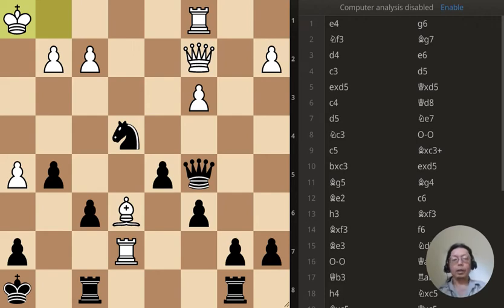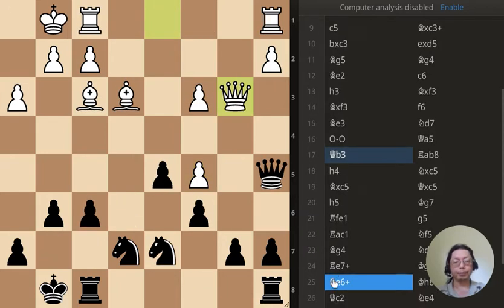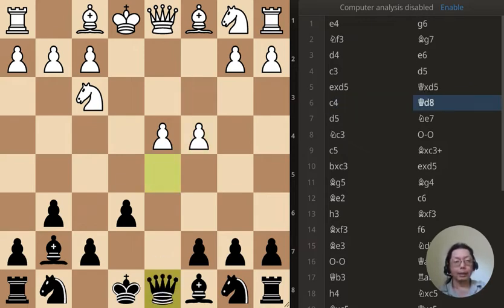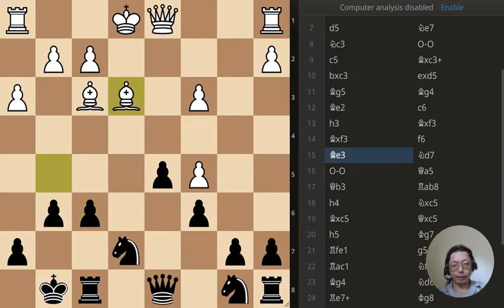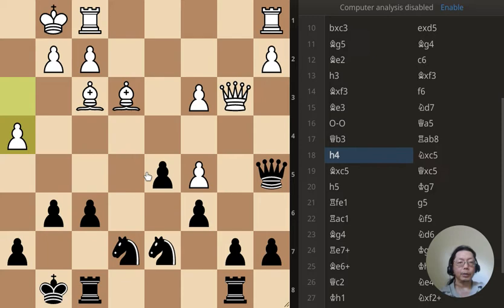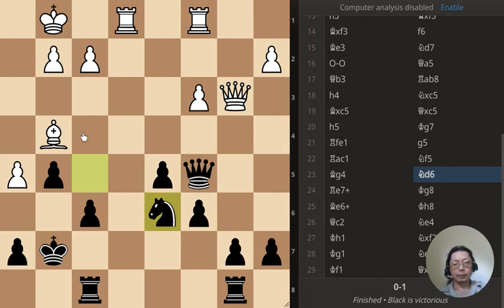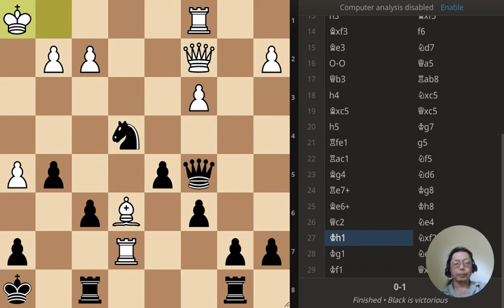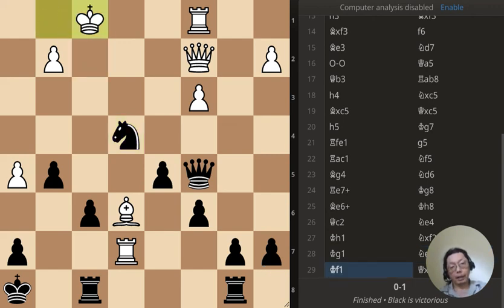Chess Game and Puzzle Daily 220903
includes 3 puzzles

0:00 Intro
0:45 First puzzle Black to Move
1:15 Second puzzle Black to Move
1:42 Third puzzle Black to Move
2:25 First move
2:45 First puzzle answer
3:39 Note about Pawn structure
4:33 Second puzzle answer
5:43 Black blunders
7:05 White goes for the kill!
7:38 Third puzzle answer
9:25 Black wins